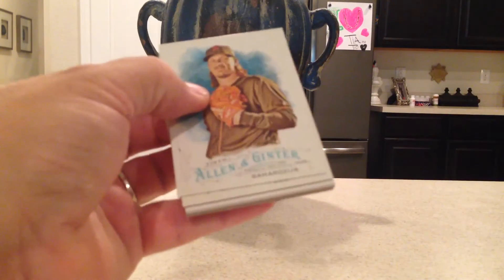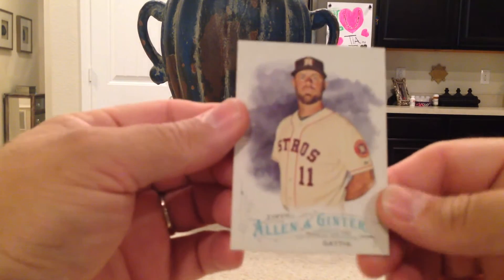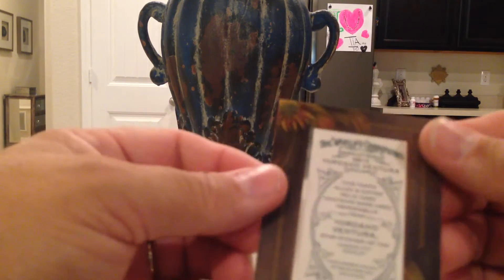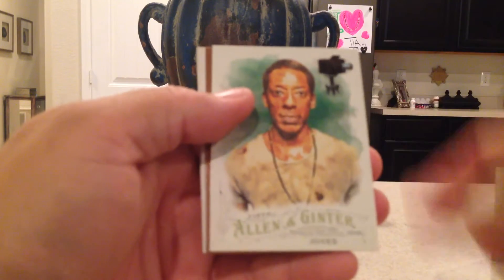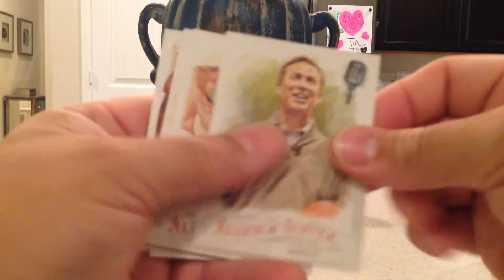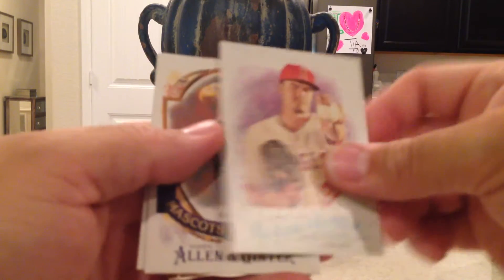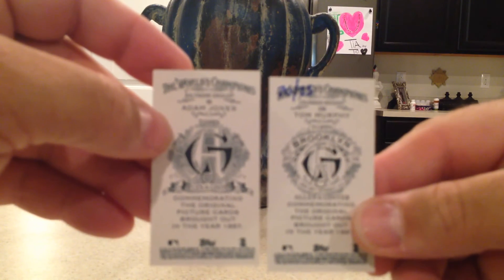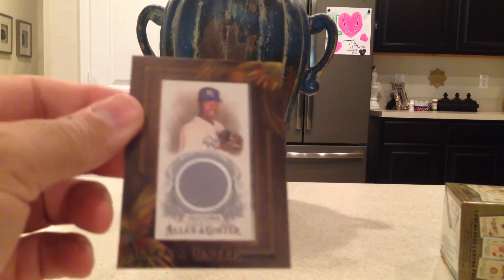Opening a 2016 Allen & Ginter Blaster box and 2 value packs baseball cards